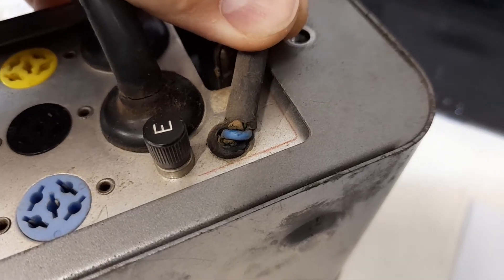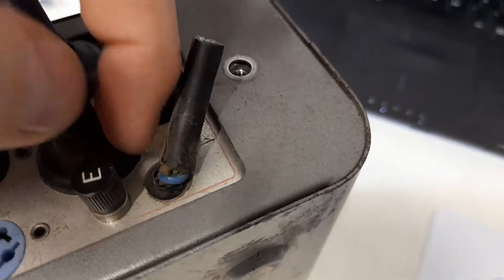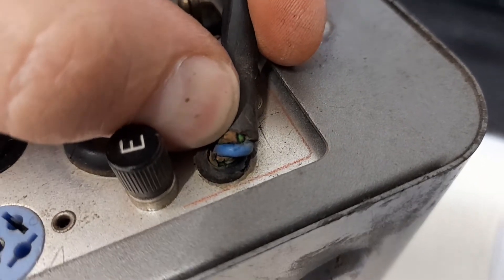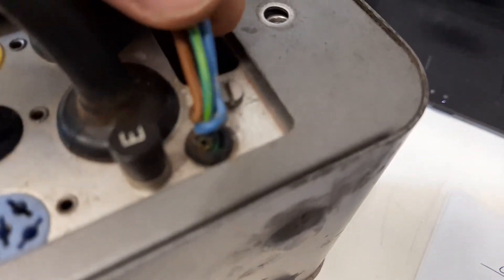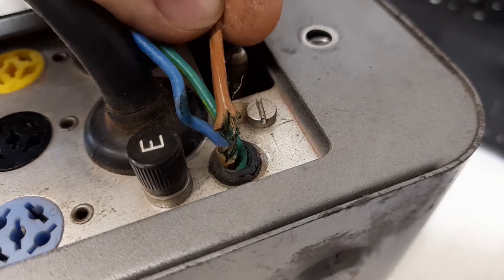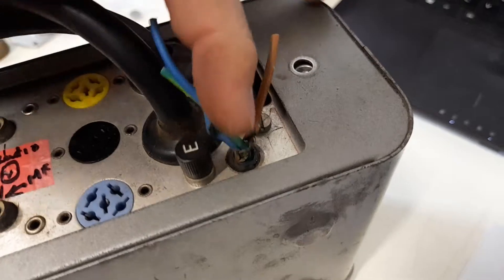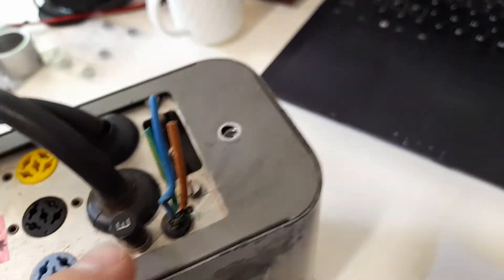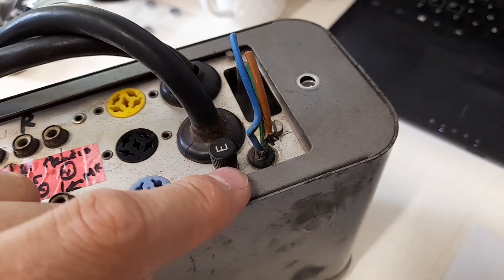SAFETY FIRST - Mains wiring - be careful of frayed cables!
SAFETY FIRST! Careless installation of mains cables can lead to breaks in the isolation. This is extremely dangerous.